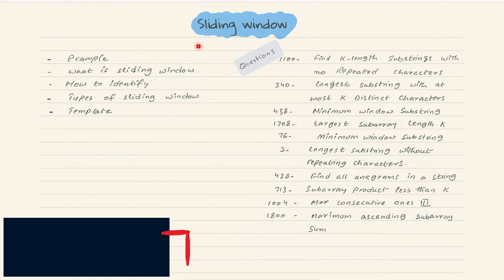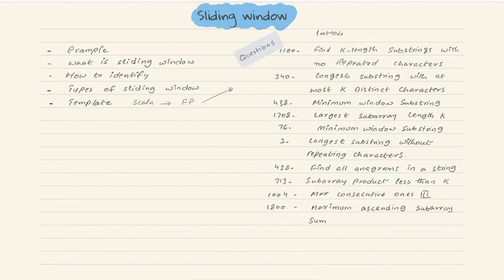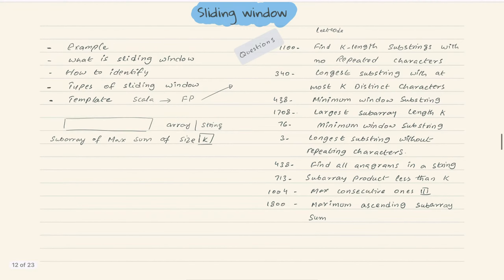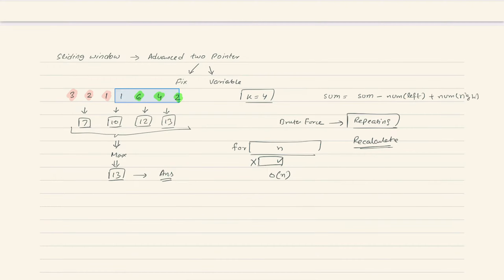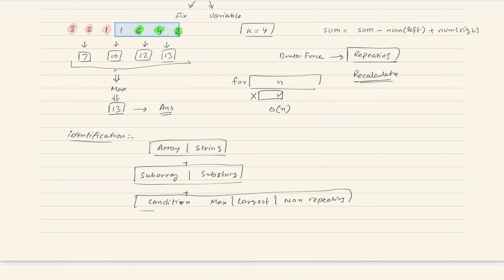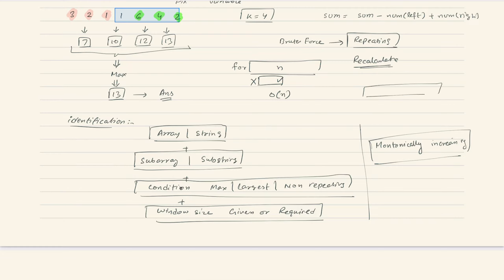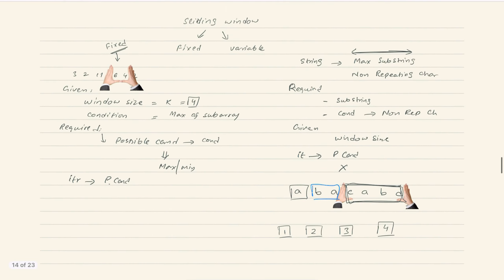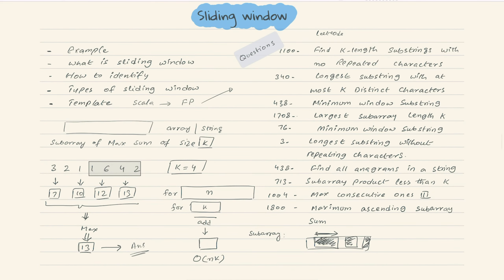1. Coding Pattern - Sliding Window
Coding Pattern: Sliding Window

 @Scala in the City
etc.